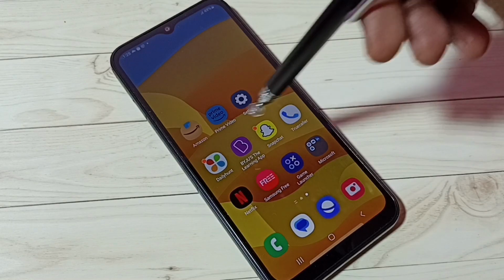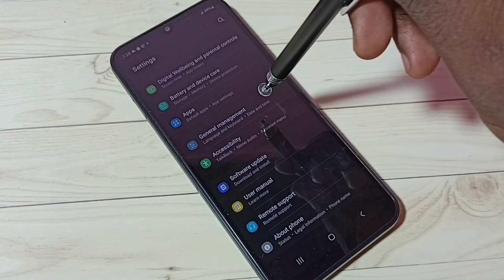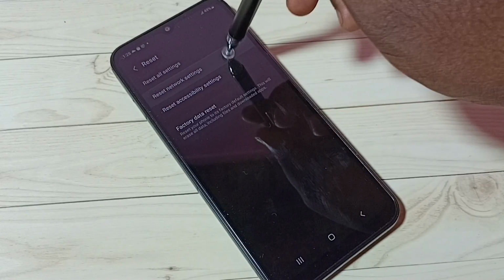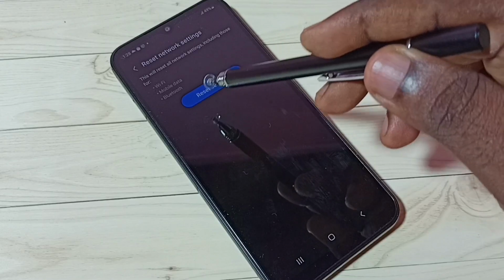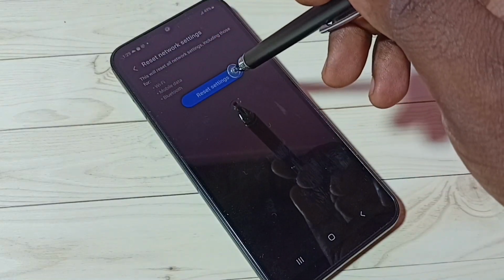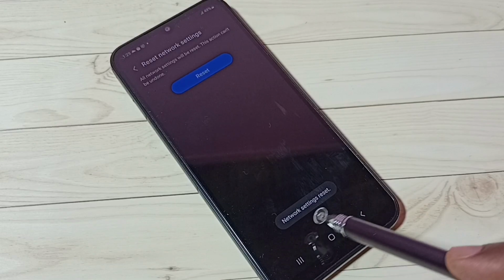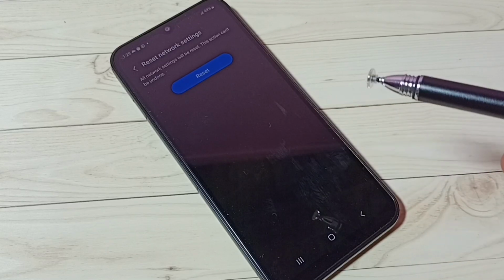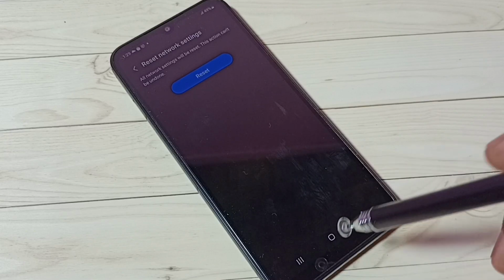How to Fix Network and Data Connection Problem in Samsung Galaxy Phone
samsung galaxy Internet problem solved,
samsung galaxy Mobile data Problem solved,
Repair Internet Settings,
Reset Internet Settings,
Fix Internet Connection,